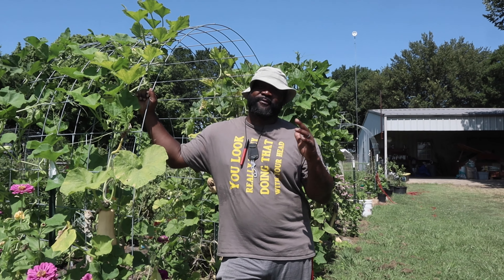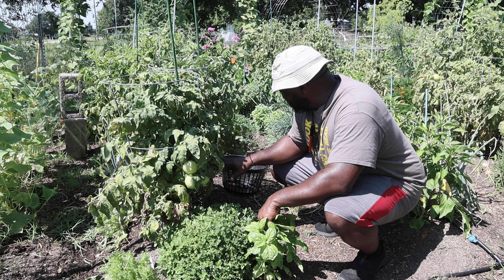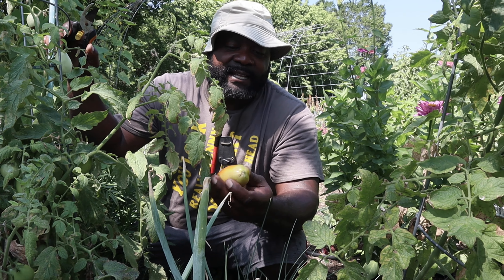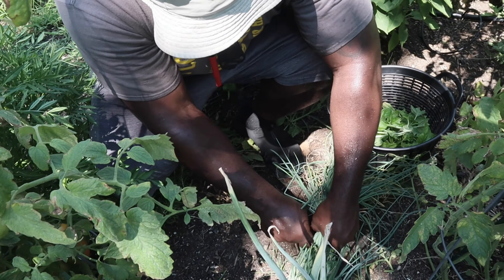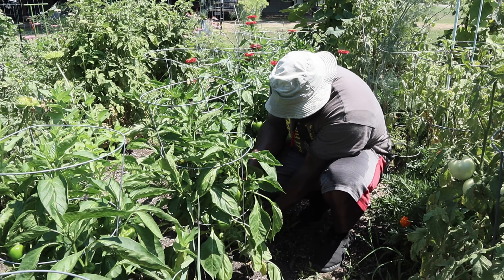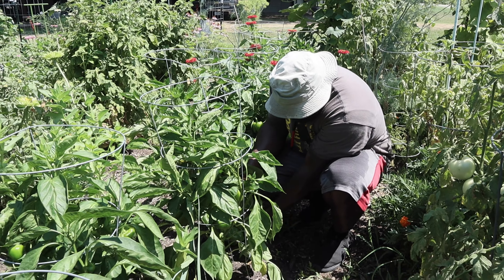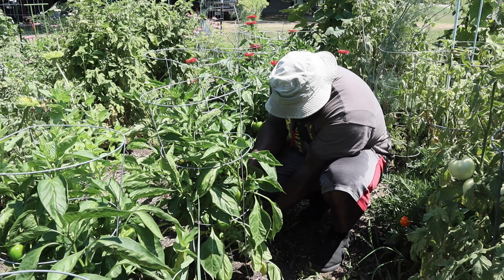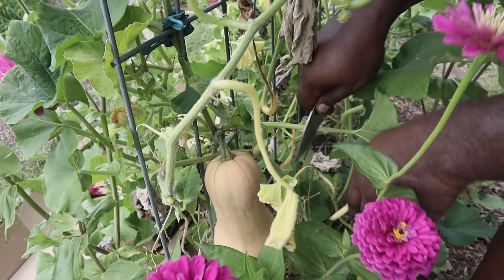Abundant Harvest: A Complete Kitchen Garden Tour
Join us on an awe-inspiring kitchen garden tour as we unveil the bountiful treasures of nature's own creation. Witness the thriving array of plants and vegetables that have flourished in our garden, and indulge in the joy of harvesting fresh produce straight from the earth. From vibrant herbs to luscious vegetables, this video is a visual feast for garden enthusiasts and food lovers alike. Discover the secrets of our fruitful oasis in this immersive garden tour and experience the delight of a true farm-to-table journey

and sign up for our newsletter to be the first to know about our special offers, announcements, and deals.

Mary's Heirloom Seeds 10% Nakid Gardeners?aff=58